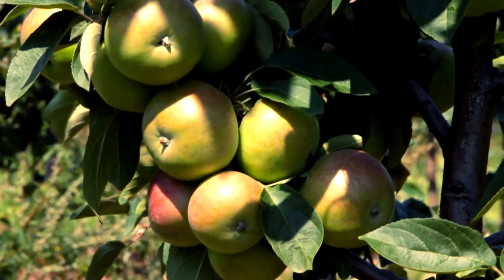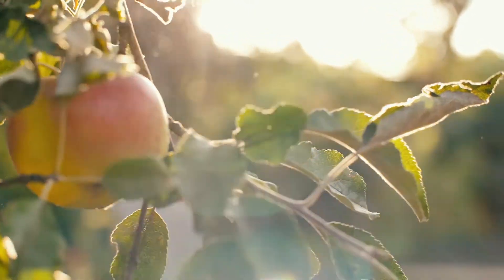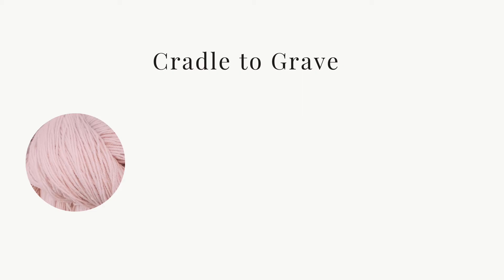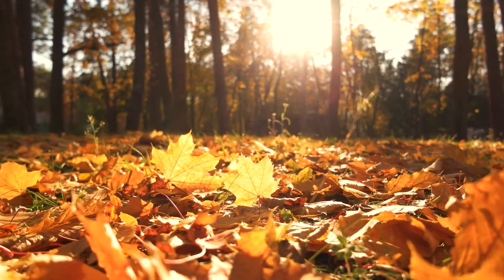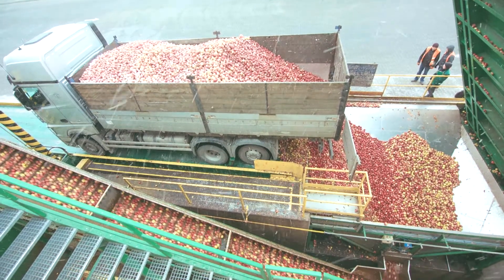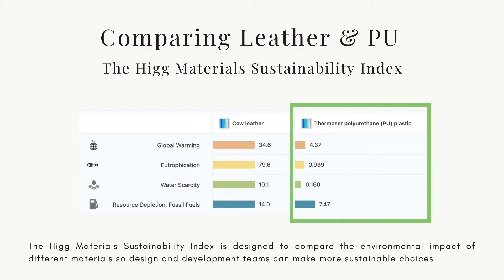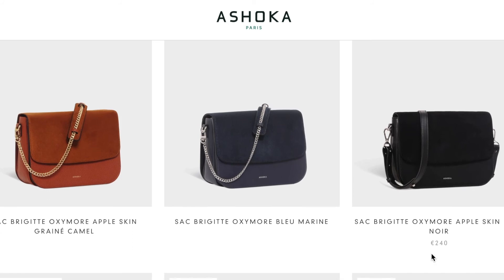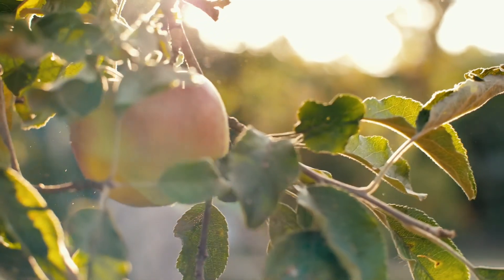Leather made from Apples | AppleSkin™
Hi Friends 👋 Apple leather (AppleSkin™) rivals animal skin leather in its texture, feel and durability. We'll cover how and where it's made, how it was inspired by 'cradle to cradle' design,  I'll show you one of my and AppleSkin products and suggest others you could check out too! 🍎

Also... we can  count how many times I said "cool" in this video 😅